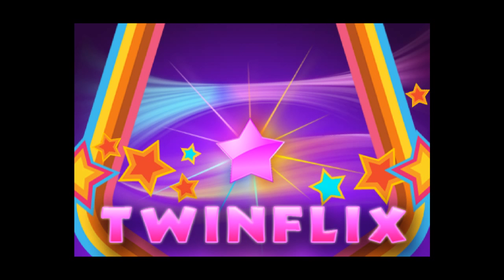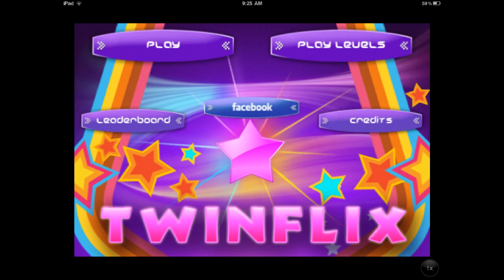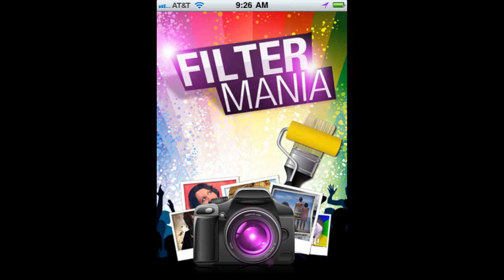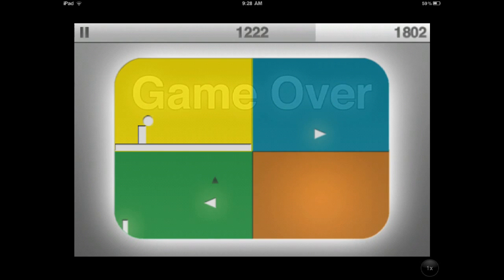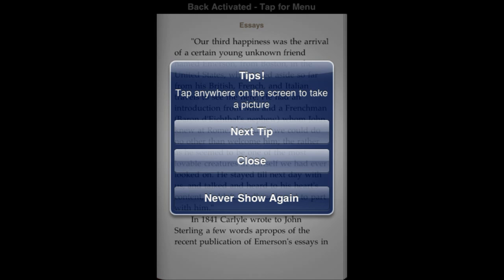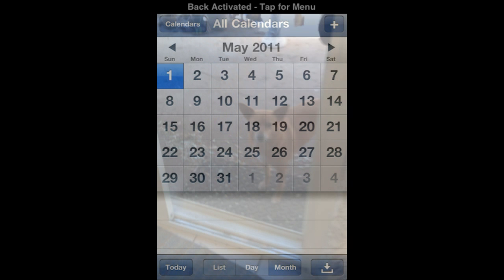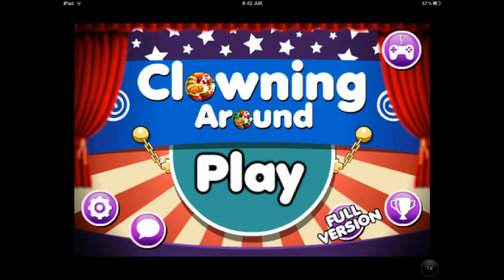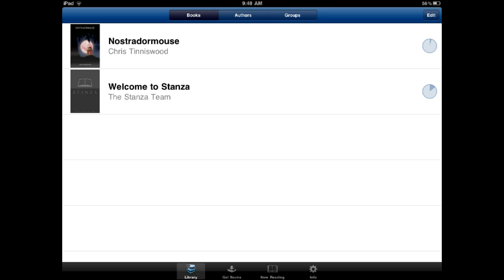April 27, 2011 - The Daily Appster Video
- April 27, 2011 - The Daily Appster Video - Twinflix , Filter Mania , Multitask for iPhone , SpyPic , Clowning-Around , and Stanza - Free Apps Everyday - James